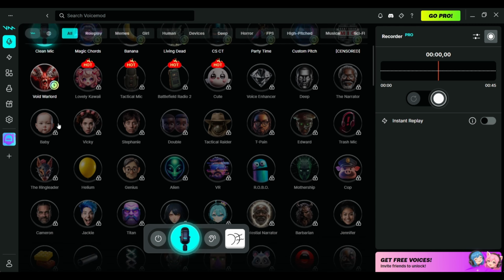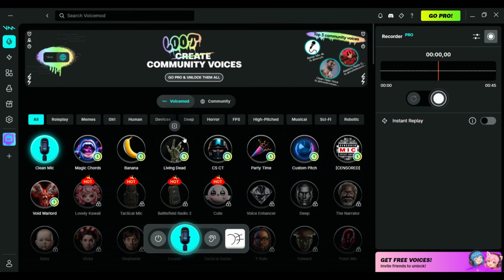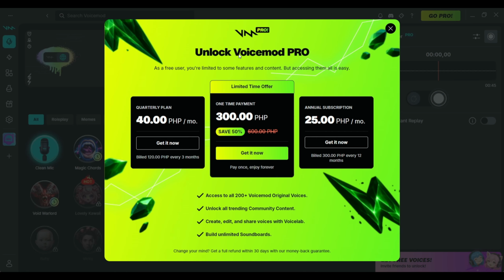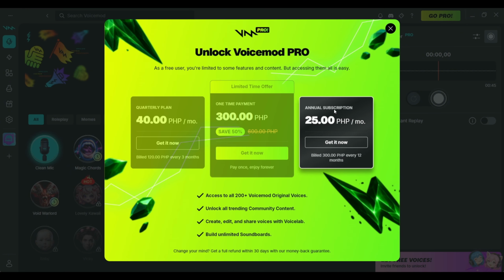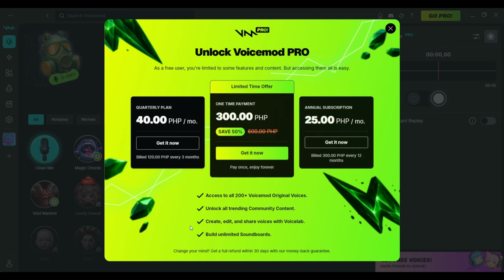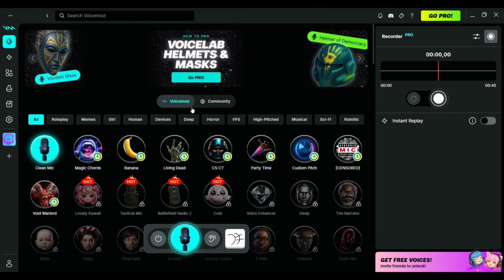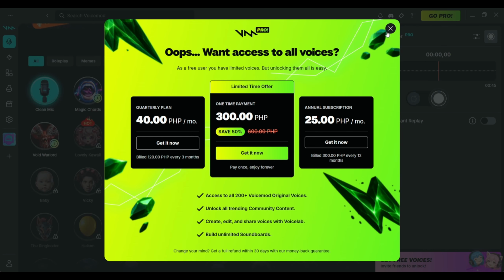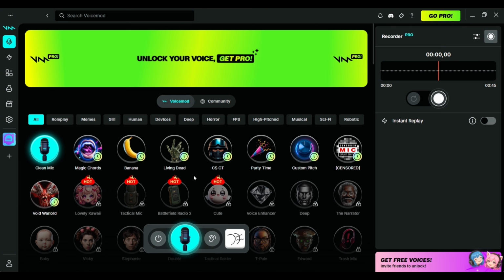How To Make Voice Deeper In Voicemod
In this video I show you How To Make Voice Deeper In Voicemod.